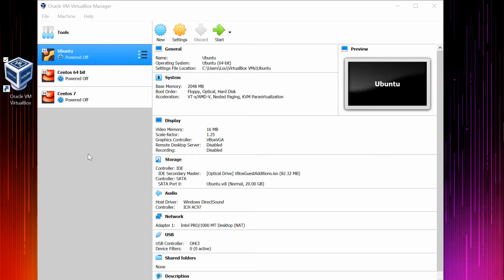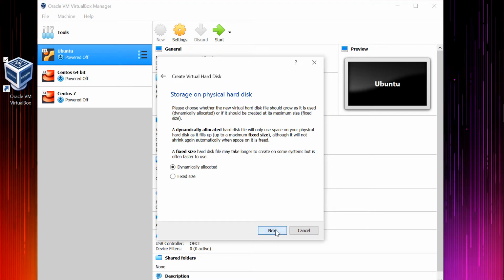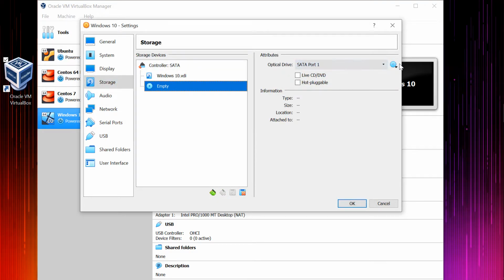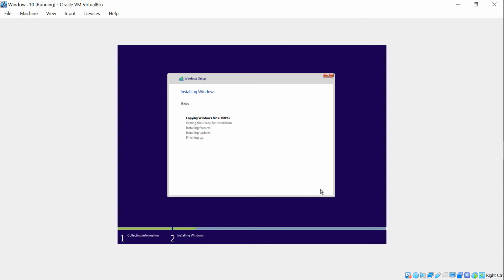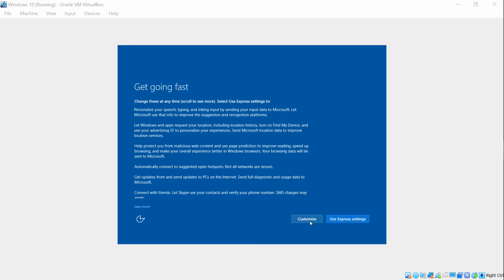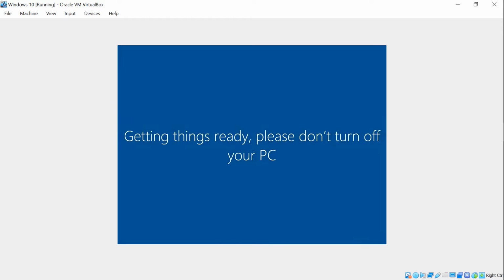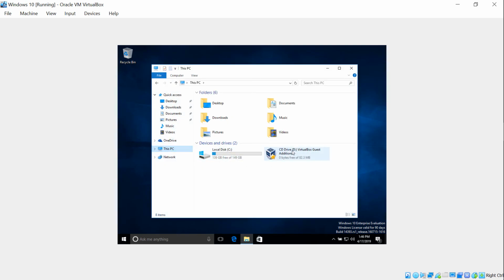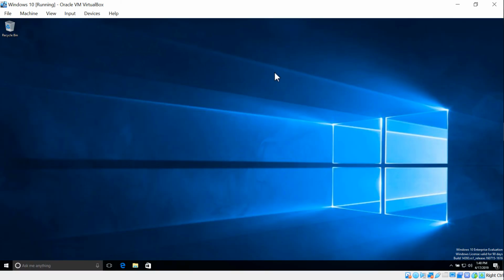Using VirtualBox to install windows 10